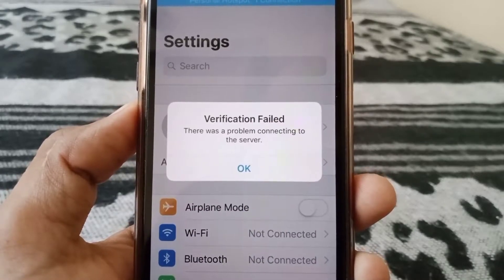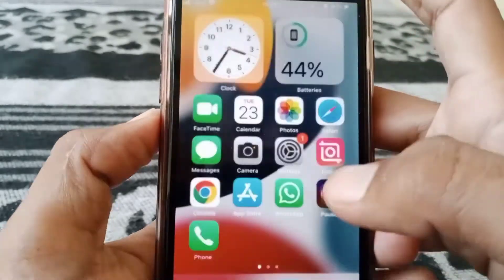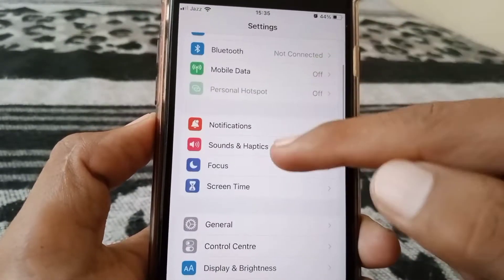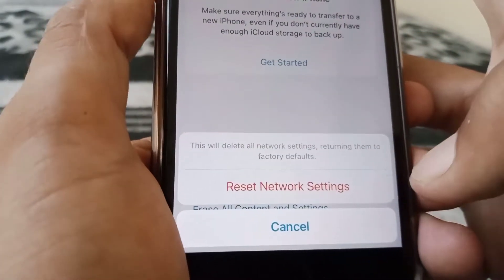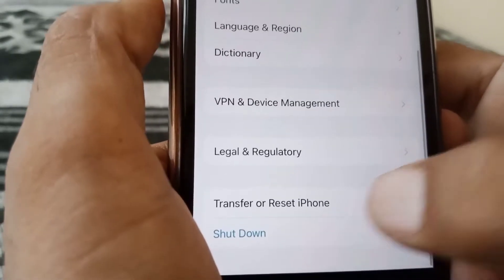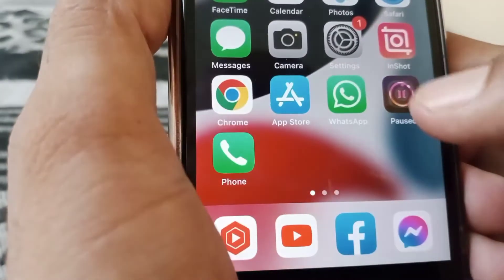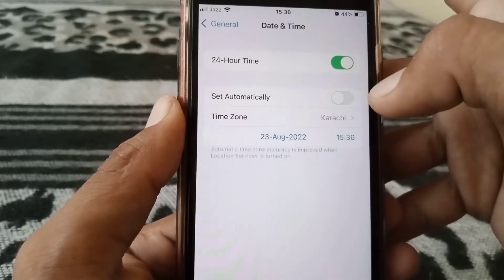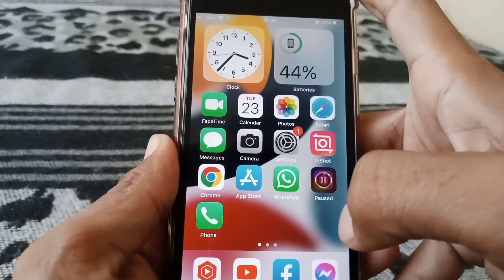Verification Failed There Was A Problem Connecting to the Server | iPhone | iPad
Hi Everyone Well Come to My Channel. In this video I gonna Show you " How to Fix Verification Failed There Was A Problem Connecting to the Server | iPhone |iPad " on Your iPhone and Android Phone .